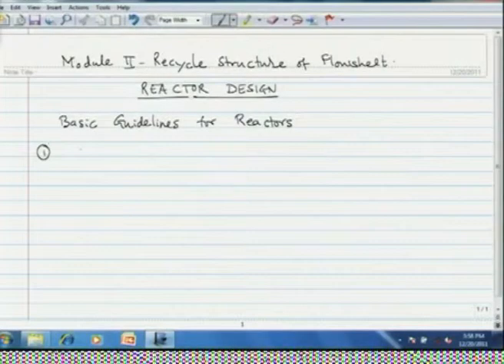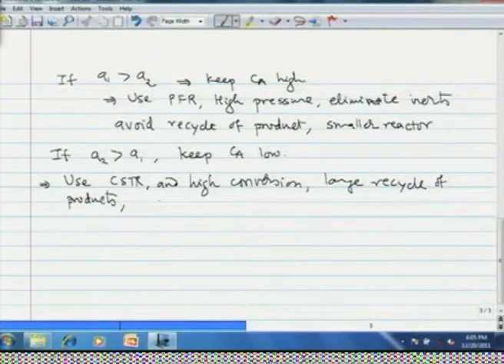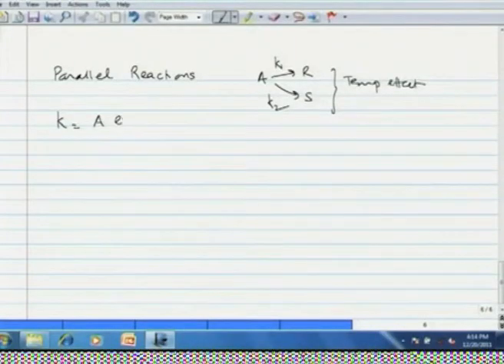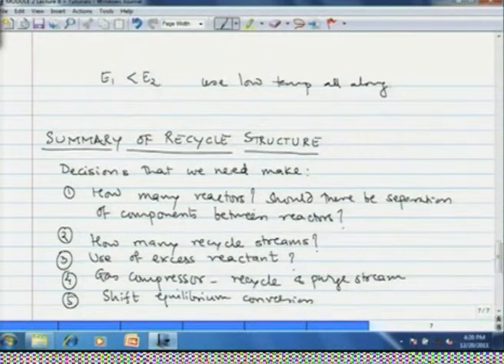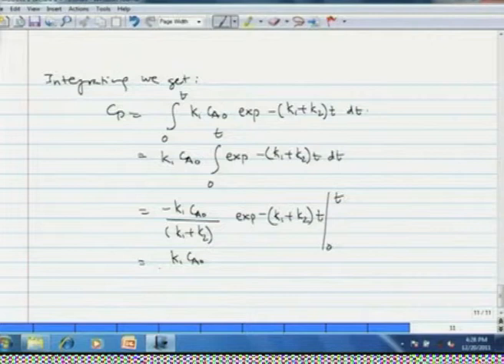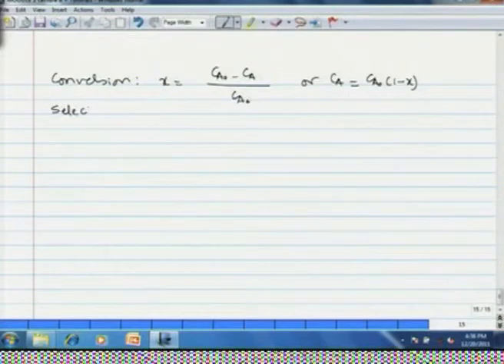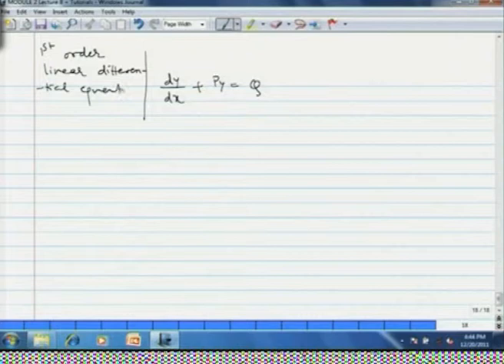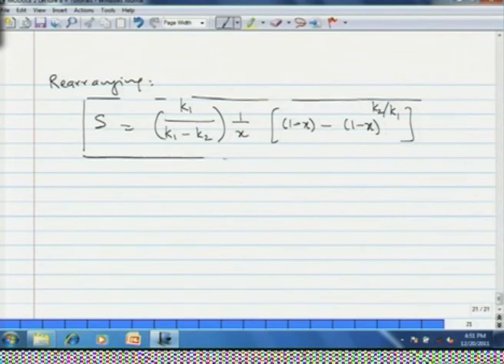Recycle Structure of Flowsheet (Part IV) and Tutorial (Part I)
Subject :Chemical Engineering
Course  :Process decision Design andProject Economics